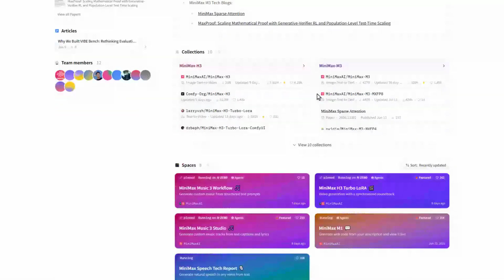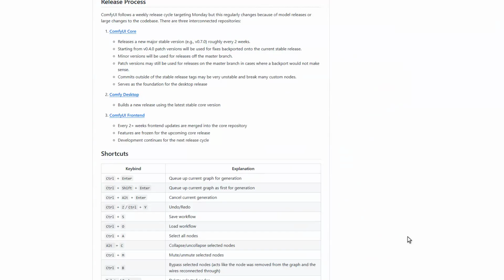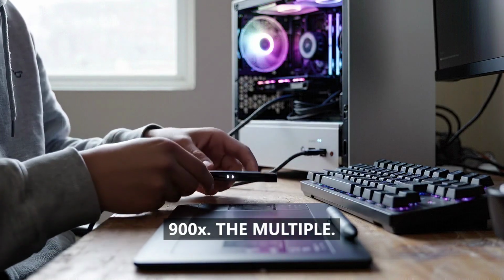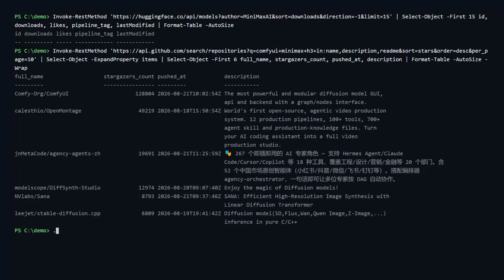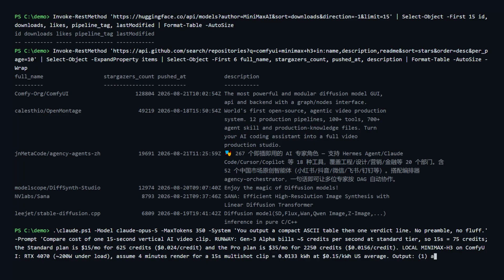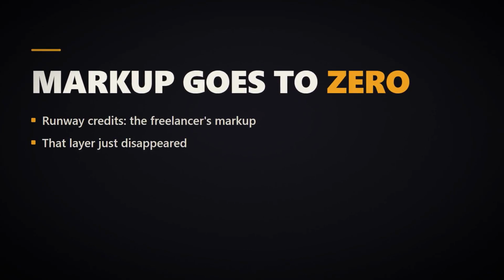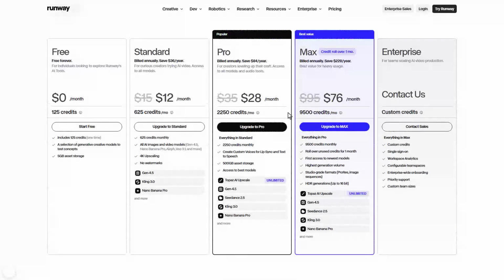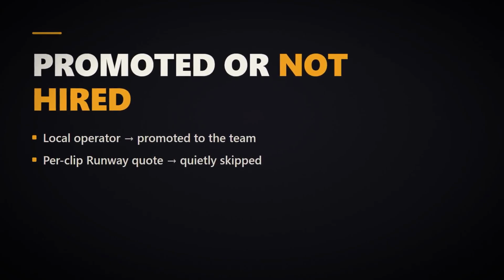MiniMax H3 Renders A $180 Ad For 2 Cents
MiniMax H3 just repriced a $1.80 Runway ad clip to $0.002 on the same 12GB gaming GPU sitting in most consumer desktops.

What you'll learn:
- Actual per-clip cost on Runway Standard, Runway Pro, and a 12GB local card (with the math)
- Why the RTX 3060 12GB, 4070, 4070 Super, and 5070 class already clear the bar
- Who gets undercut this week: the $50-$200 freelancer quoting per short vertical clip
- The 60-minute invoice test to run before approving another AI video quote
- Why this is the SECOND consecutive quarter local open-source video caught a paid API tier

CHAPTERS
00:00 MiniMax H3 vs Runway: the $1.80 to $0.002 gap
00:25 What MiniMax H3 shipped on HuggingFace this week
01:00 The 12GB VRAM bar: RTX 3060, 4070, 5070
01:34 ComfyUI: the template file that runs it
01:50 900x cheaper: the headline math
02:37 Live demo: pricing the clip on Runway vs local
03:24 Throughput: no credit meter, no monthly seat
03:54 Who gets undercut: the $50-$200 freelancer
04:46 The second-quarter pattern: Wan, now MiniMax H3
05:44 The invoice test to run this week
06:36 Next: Wan 2.5 for longer clips
Chapters:
00:00 MiniMax H3 vs Runway: the $1.80 to $0.002 gap
00:25 What MiniMax H3 shipped on HuggingFace this week
01:00 The 12GB VRAM bar: RTX 3060, 4070, 5070
01:34 ComfyUI: the template file that runs it
01:50 900x cheaper: the headline math
02:37 Live demo: pricing the clip on Runway vs local
03:24 Throughput: no credit meter, no monthly seat
03:54 Who gets undercut: the $50-$200 freelancer
04:46 The second-quarter pattern: Wan, now MiniMax H3
05:44 The invoice test to run this week
06:36 Next: Wan 2.5 for longer clips